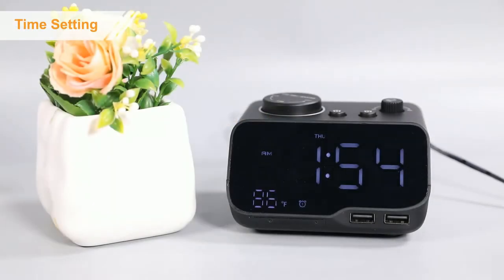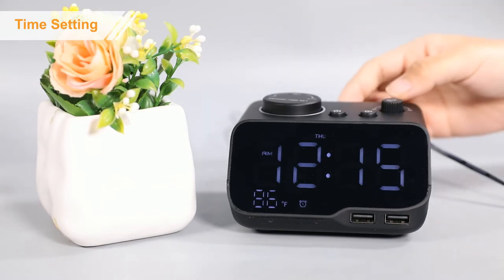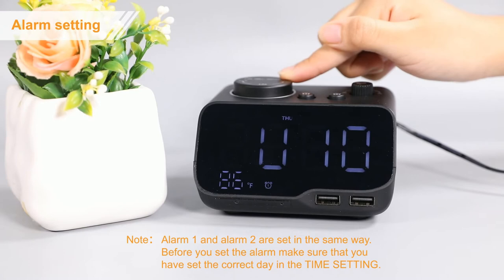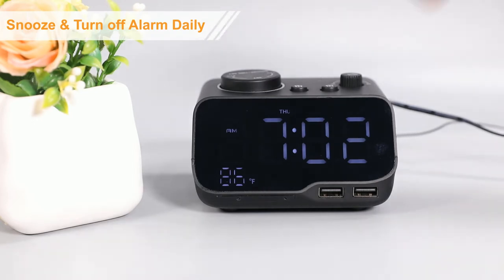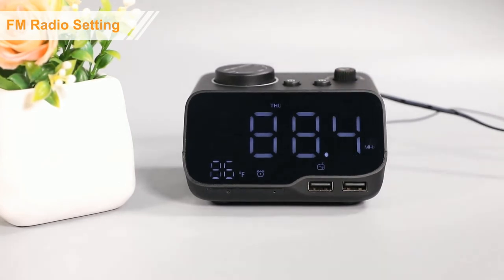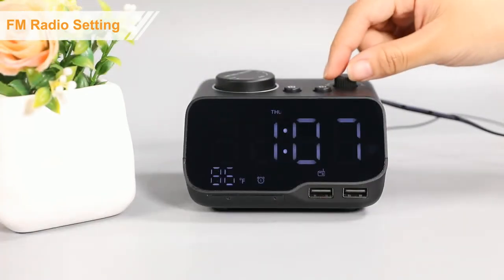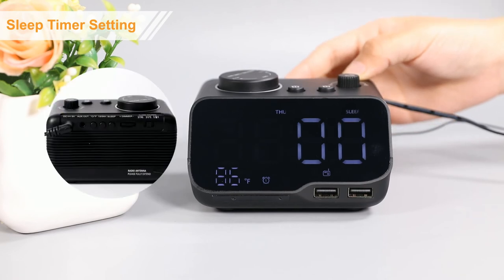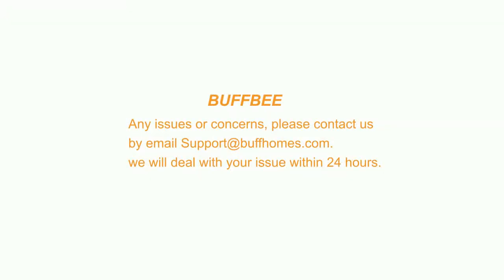Instructional video for Buffbee Radio Alarm Clock for Bedrooms--Rise